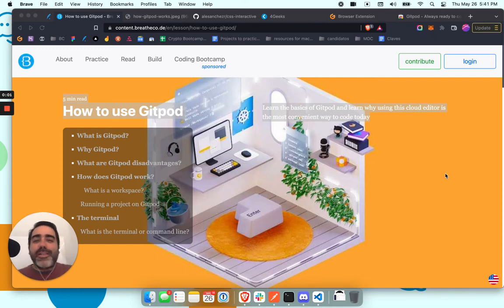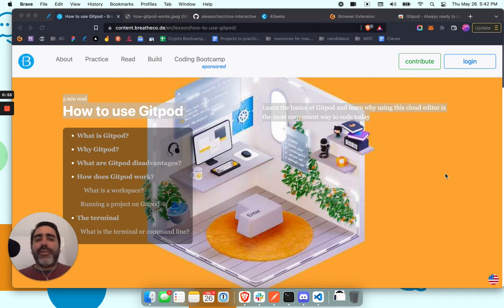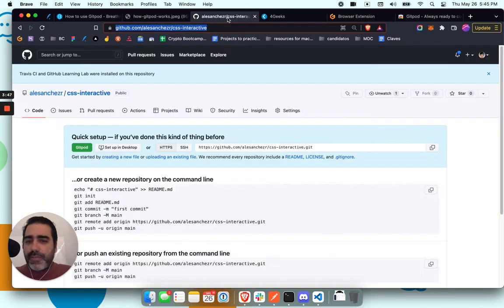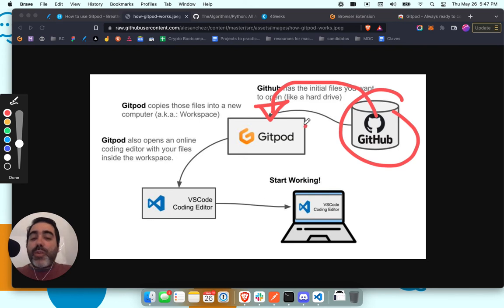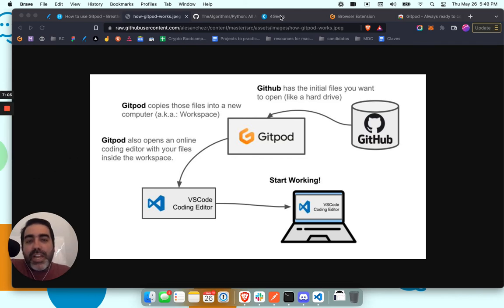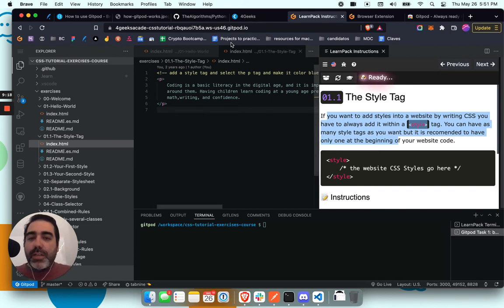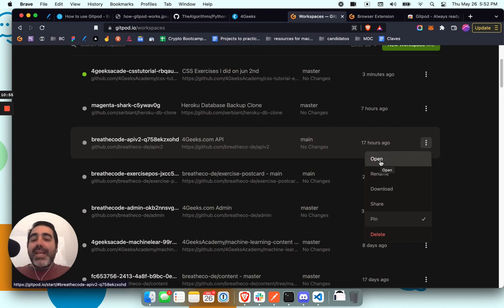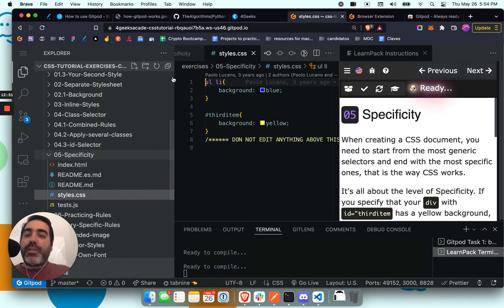What is Gitpod and how to use it